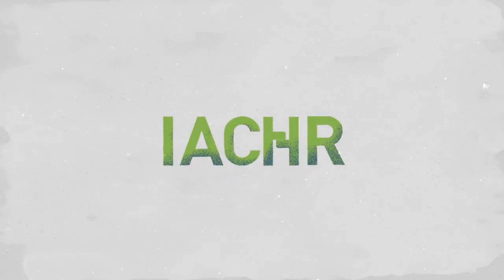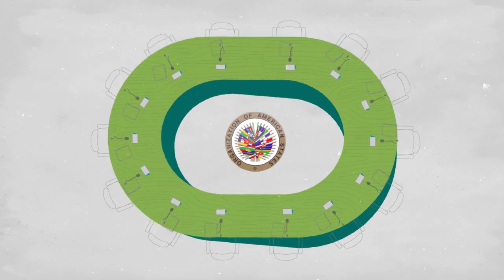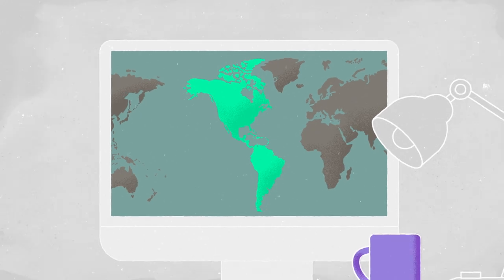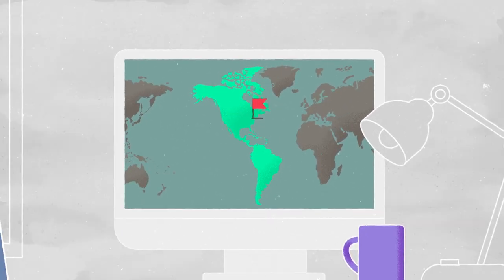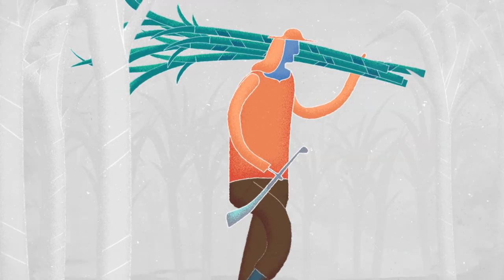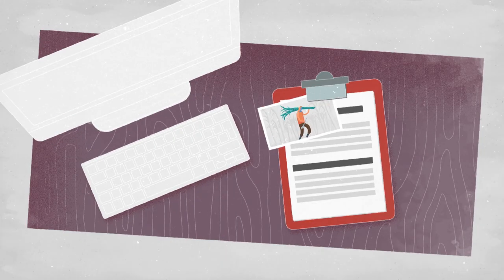Presentation of the LGBTI Rapporteurship - English